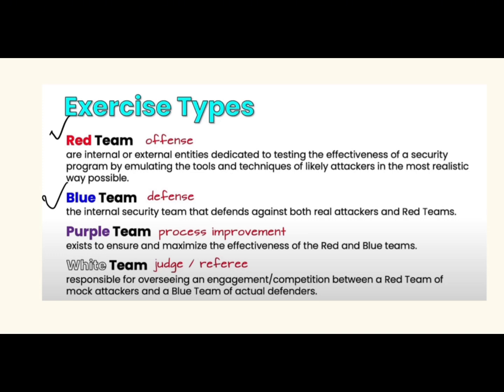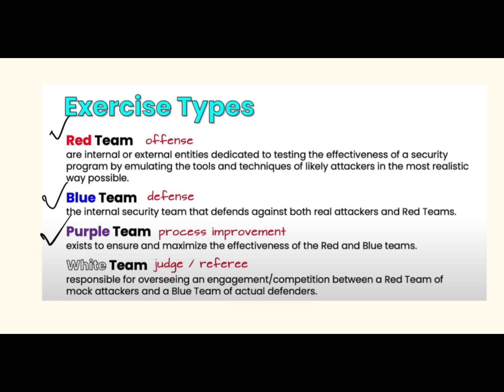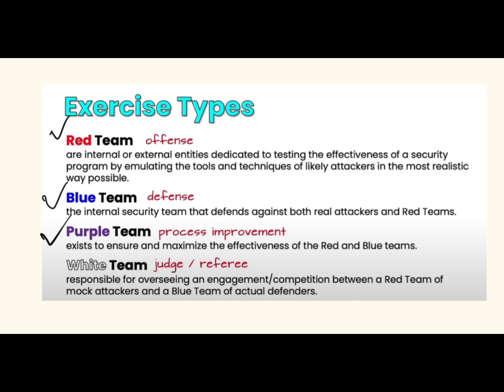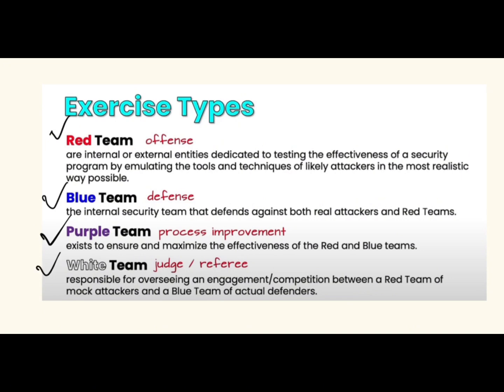Exercise Types (Red Team, Blue Team, Purple Team and White Team) of Penetration Testing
Exercise Types (Red Team, Blue Team, Purple Team and White Team) of Penetration Testing for CISSP Exam